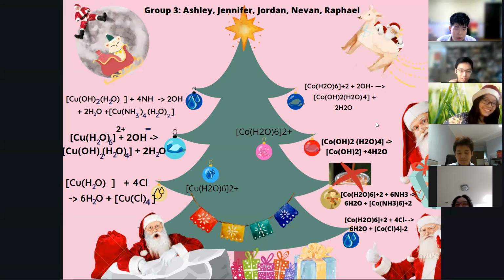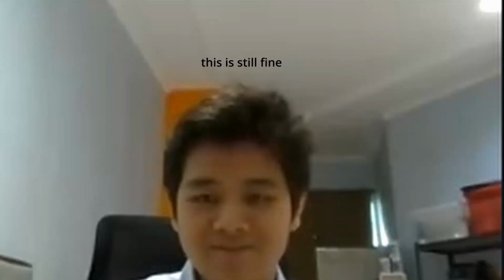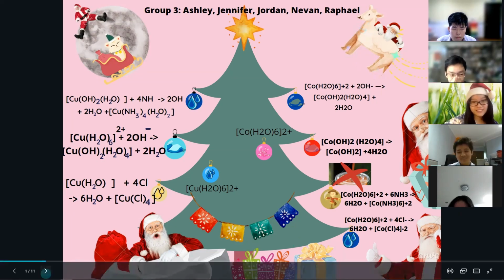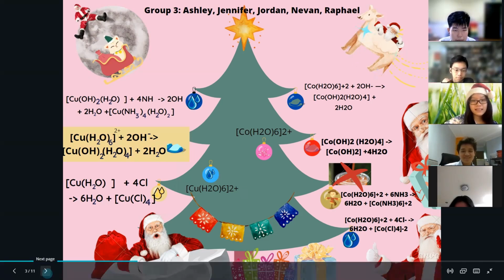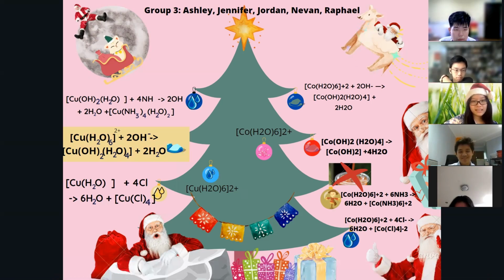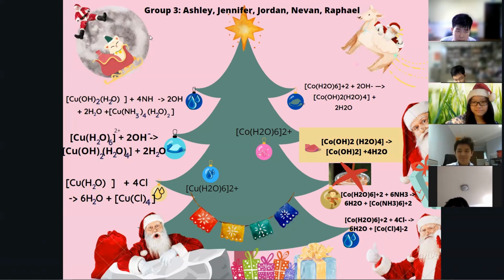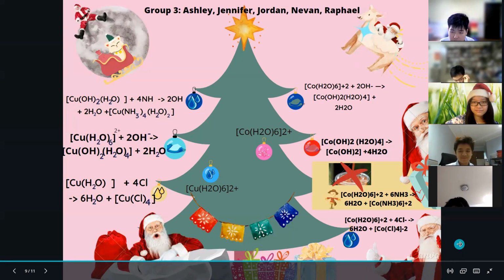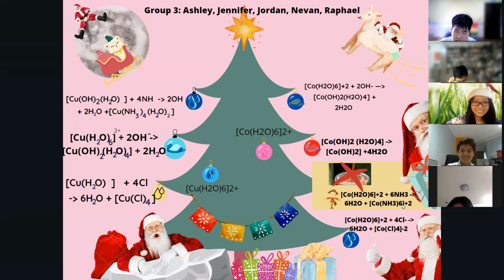5 Idiots Explain Ligands, Christmas Edition | *cursed video ish i guess?*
The 5 idiots return with another chemistry video. More cringey than the last, made with intent to turn the viewer insane from the horrible jokes and puns.